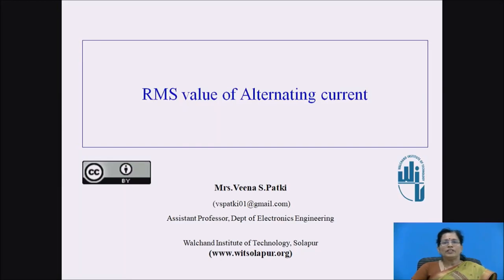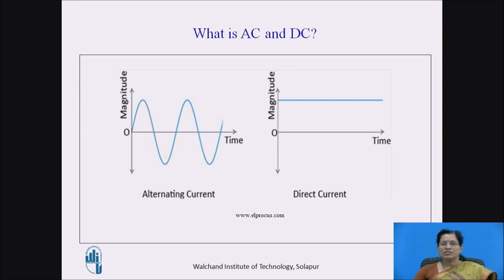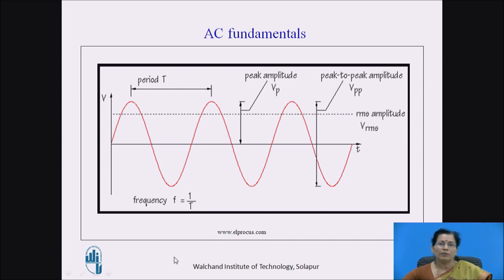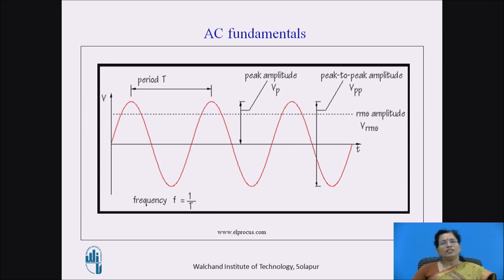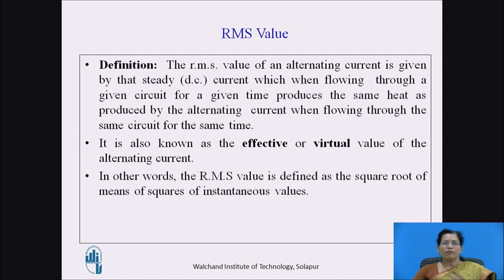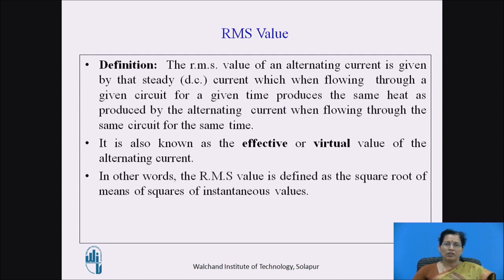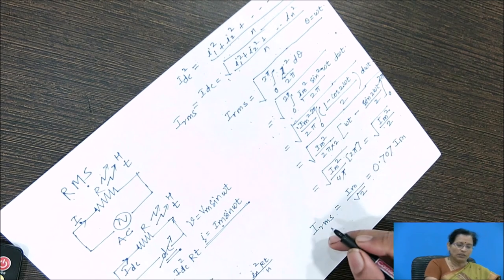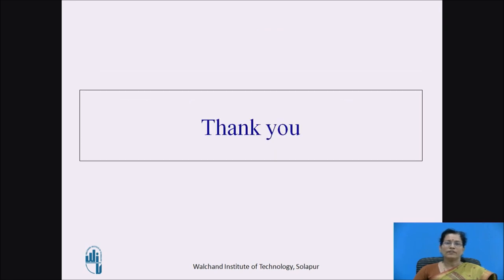RMS value of alternating current